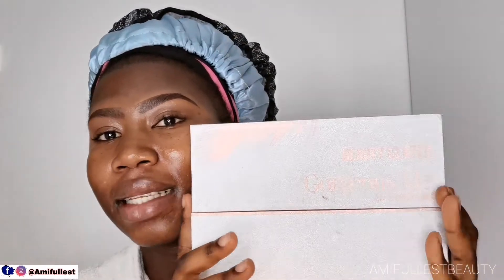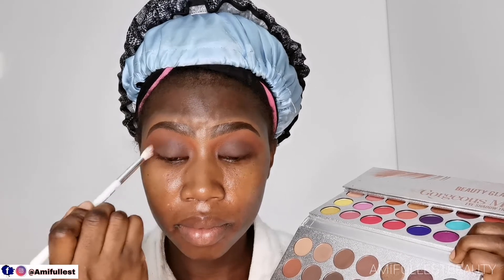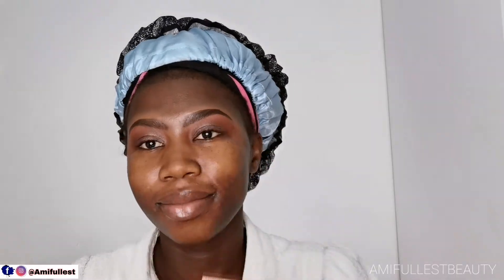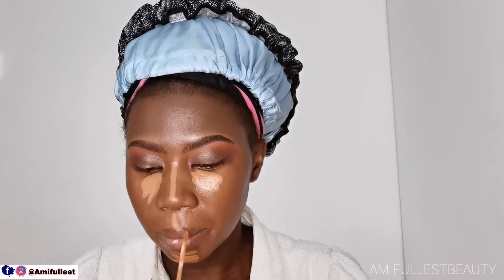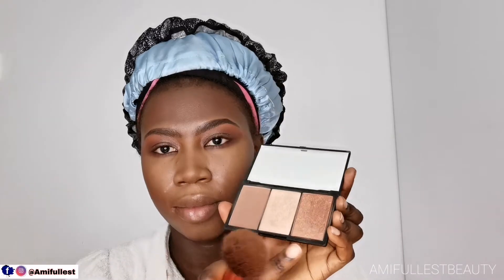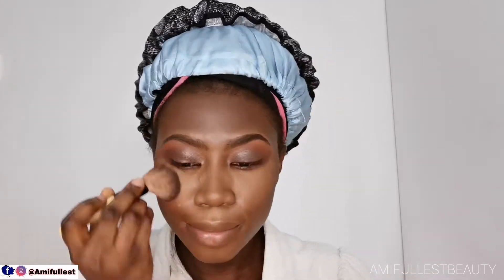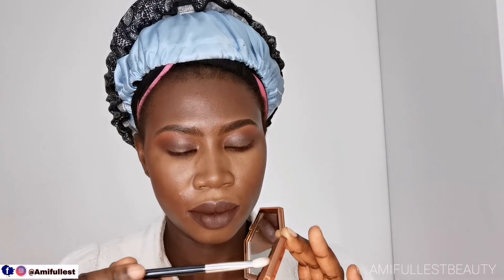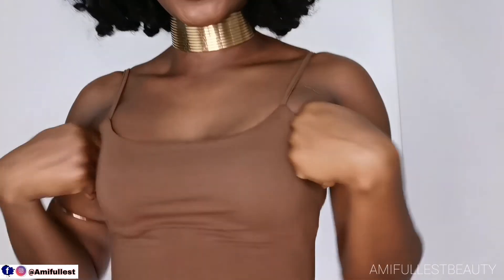Makeup Tutorial for Dark Skin | DARKSKIN | AMIFULLEST BEAUTY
About Me
I am Ami, i live with my family in NEDERLAND \ Gelderland My YouTube channel I started, because I wanted to share more knowledge about make-up for the dark skin, This has grown to my interest for different types of care of frizzy hair and frizzy hairstyles and VLOG about my personal life, New Video Every week, you can take a look at my personal life. Do you like the videos I make and do not want to miss anything? It's free And especially to turn on the bell so that you receive all notifications of new videos!
to see all the products, That I use. ♥ ⤵︎

HOW TO: Use Vicks Vaporub To Shrink and Reduce Belly Fat | vicks vaporub for belly fat

HOW TO CLEAR UP YOUR ACNE WITH ONIONS JUICE | how to remove acne overnight | AMIFULLEST BEAUTY

Thank you all for  your love and support ❤️